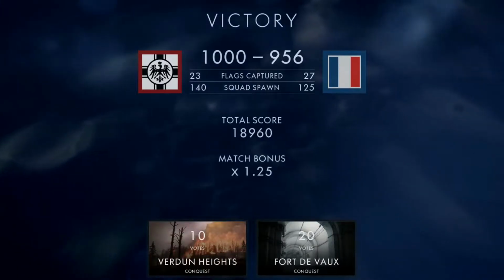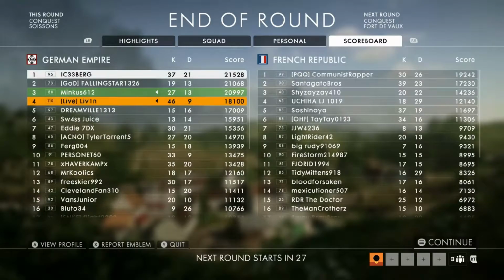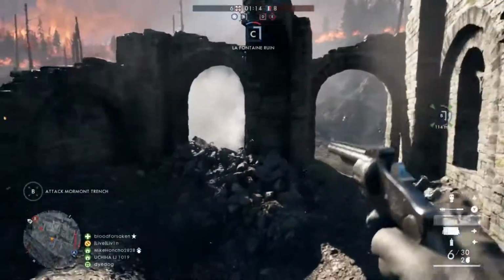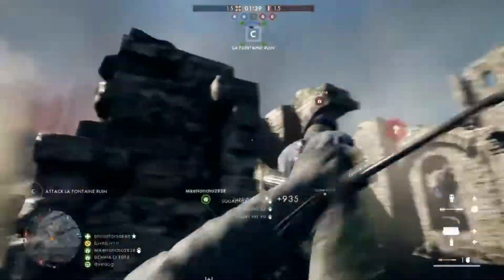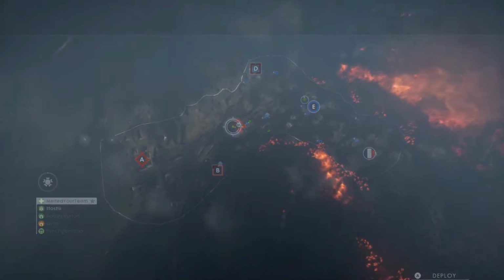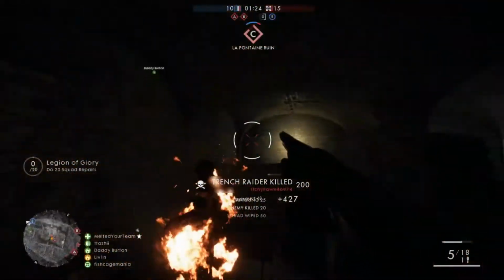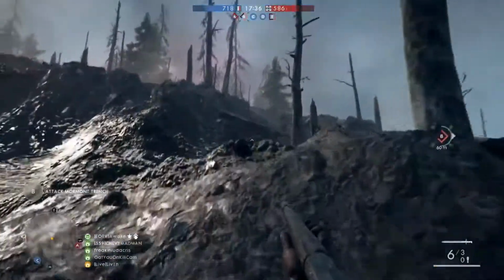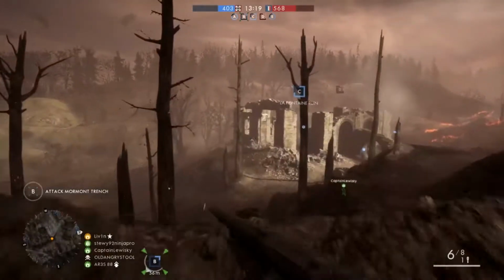Battlefield 1: How to Win Verdun Heights Conquest